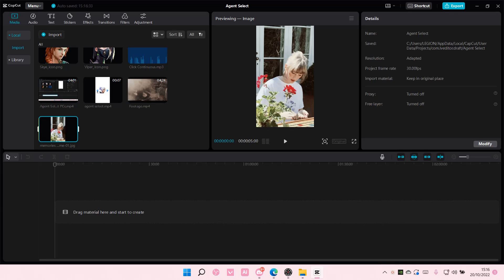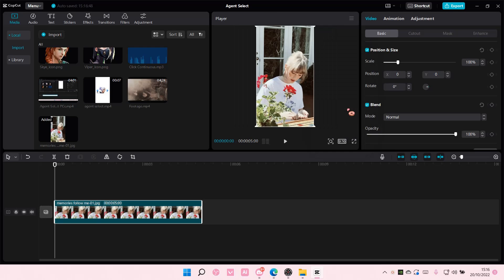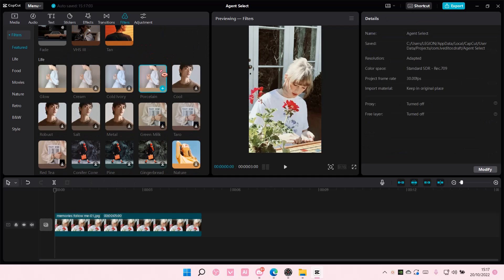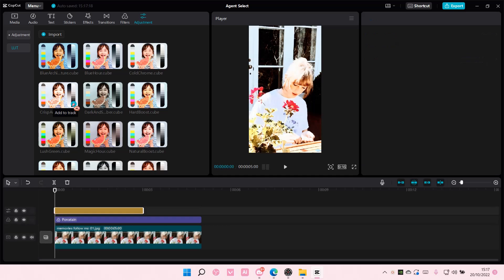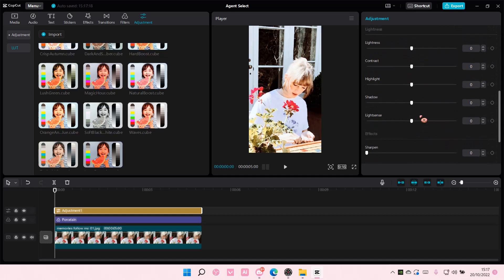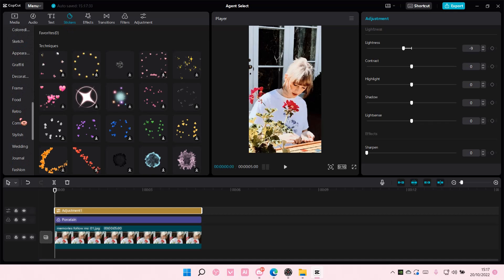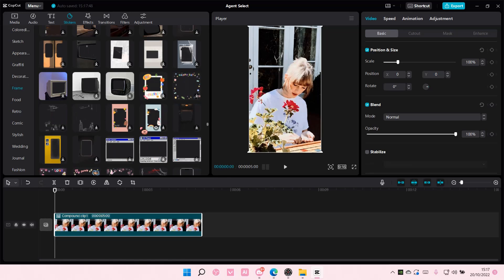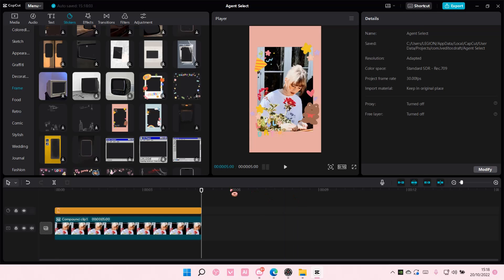How To Edit Photos On CapCut PC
This tutorial will show you how you edit photos on CapCut PC.